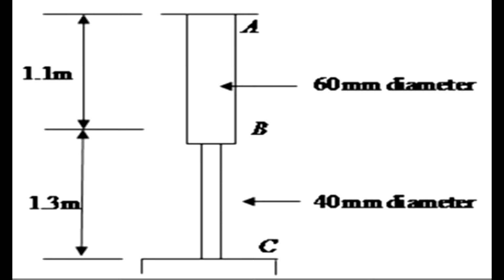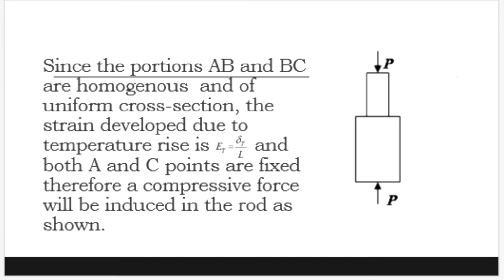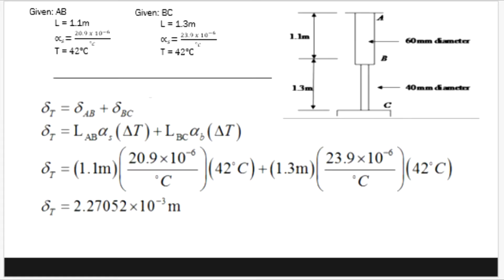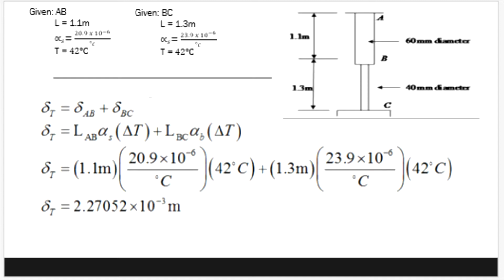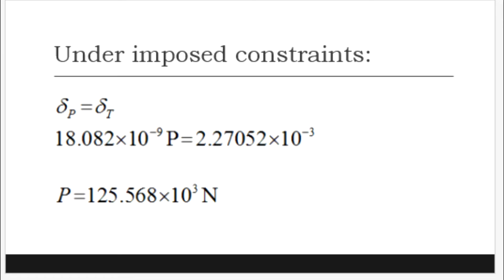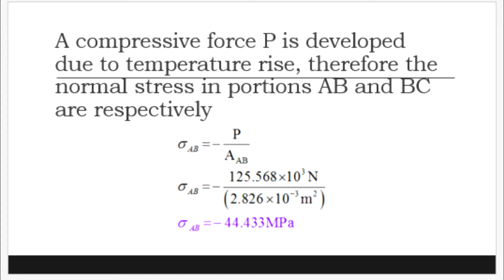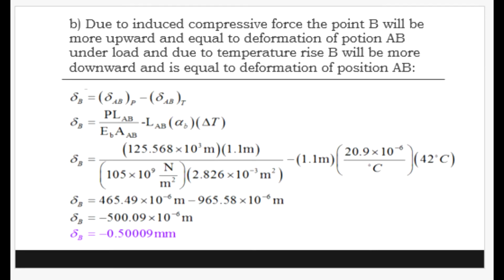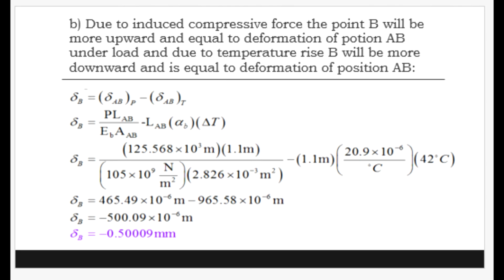Quimbo_EE2AE1_Problem 2.53